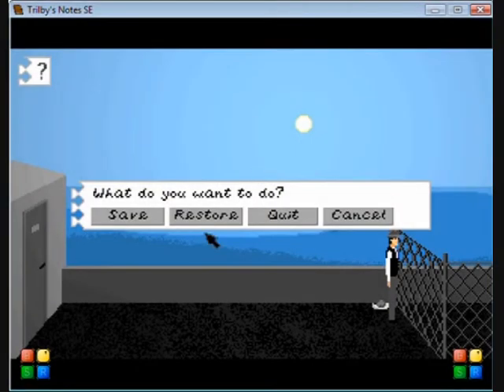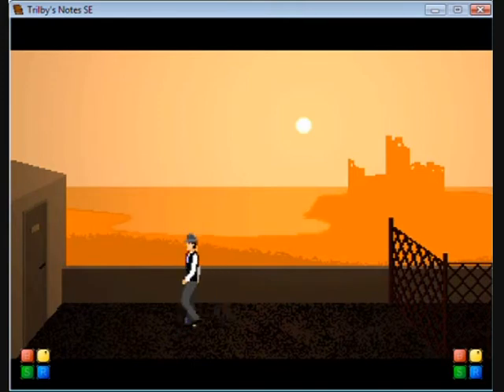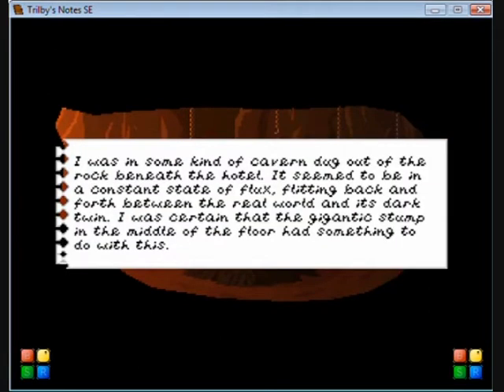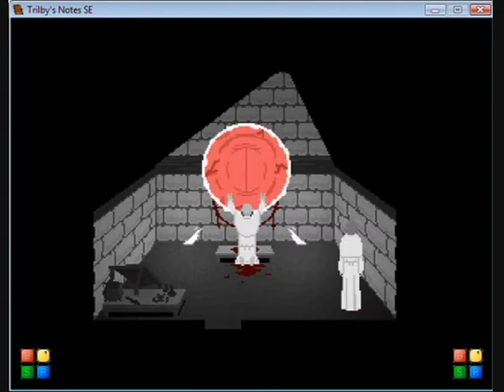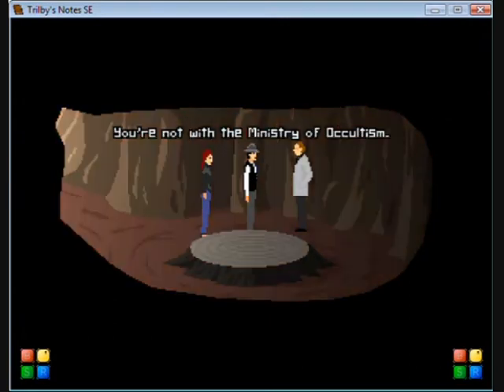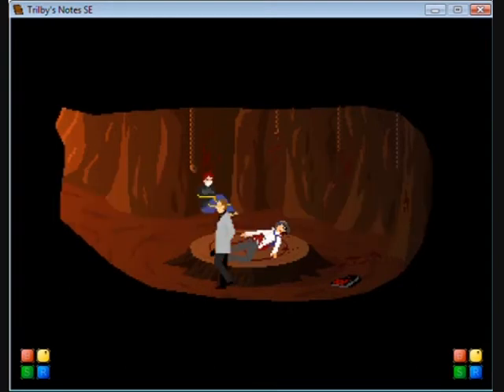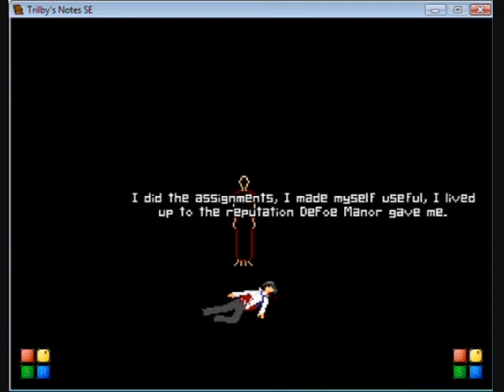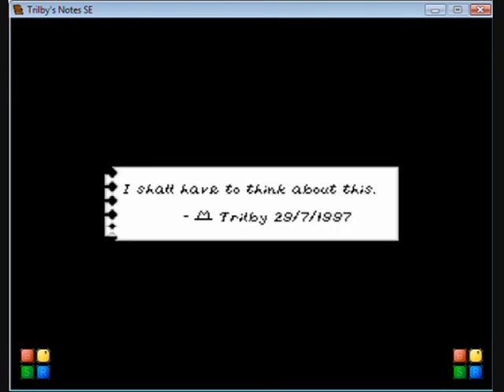Let's Play Trilby's Notes 03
After a far flung trip into the future, the Chzo Mythos returns to the modern era and finds Trilby retired from thieving and now a member of the government, investingating the occult and paranormal. Who is the mysterious Slenderma- I mean, Tall Man, and what is his relationship to John DeFoe?

As a note, I'm using a new software to record the Trilby games since Hypercam hates them. There are watermarks since it's a trial version, though it's pretty good, so I'm thinking about using it in the future on a paid basis.